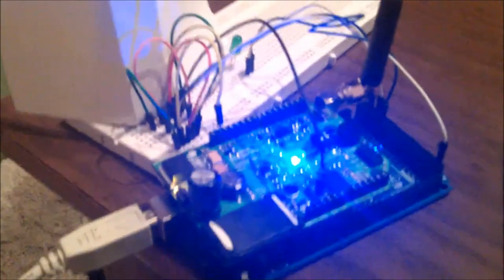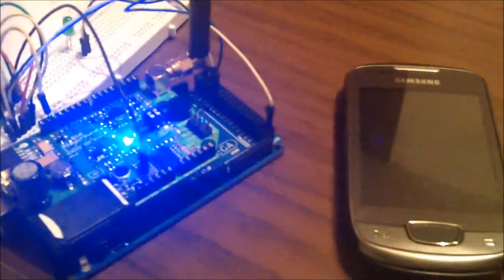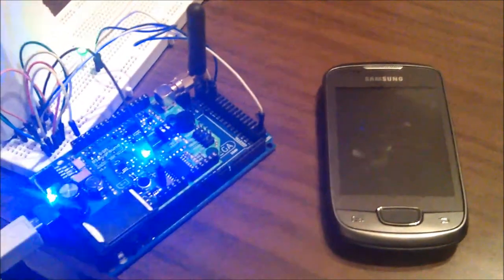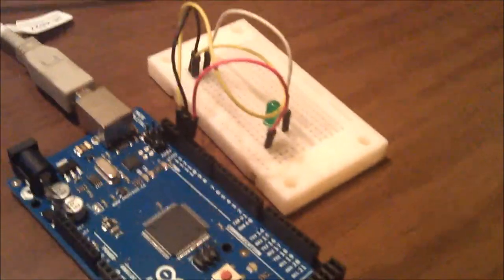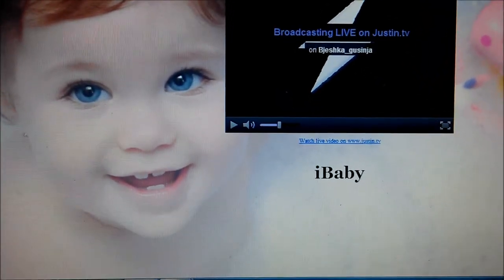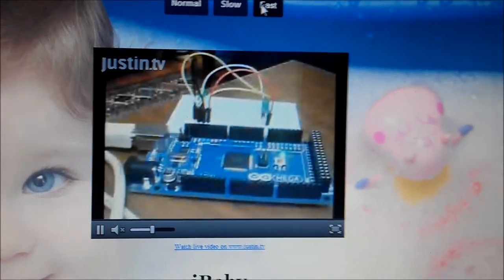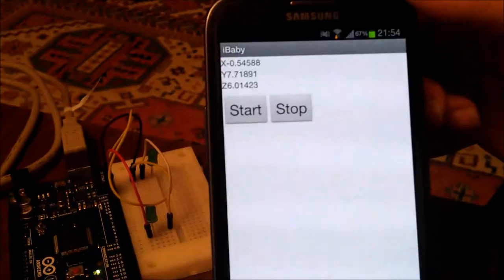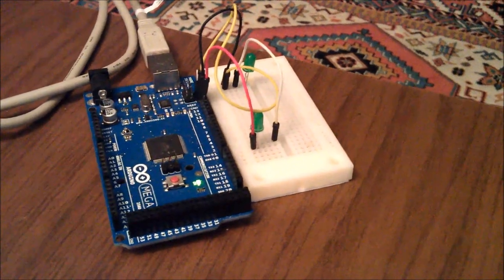Arduino Project - iBaby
An Arduino Project involving SensorMonkey and App Inventor..
Developers: Bjeshka Gusinja and Arlind Musliu ...
Linneaus University Sweden

What is it about:
For all those parents that are stuck at home because their babies are sleeping. Well, with this prototype you don't have to anymore. You can finish the tasks that you have while the Arduino babysits your baby.

1. The motion detector will check for any movements.
2. If the baby starts moving a lot, it will alert the parent with an sms.
3. a) You have the option to enter the website, check what's happening with your baby and give commands for moving the bed with the preferred speed (in our case, the movement of the bed is substituted with turning the lights on/off).
3. b) Or, if you have a smartphone and an internet connection, you can do the same things from the app that we created.

Babysitting is so easy with the Arduino...!